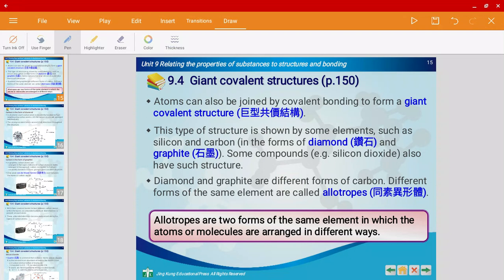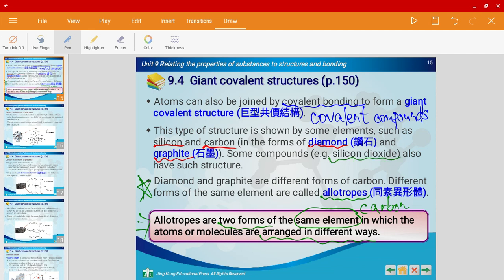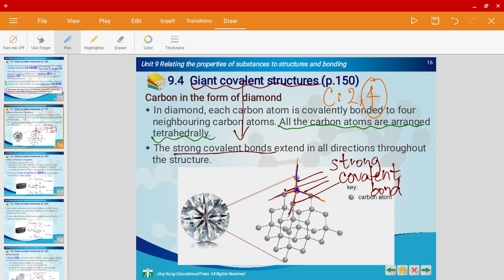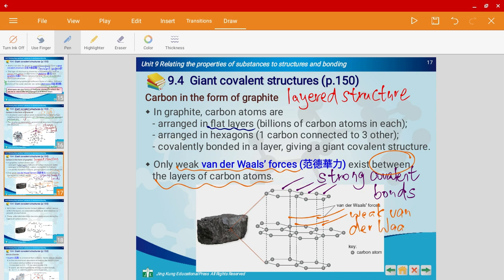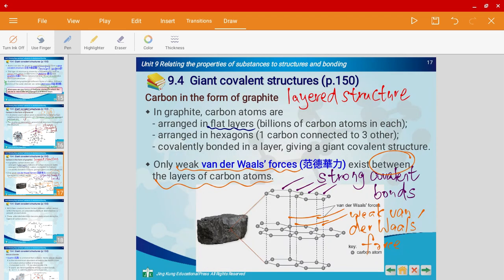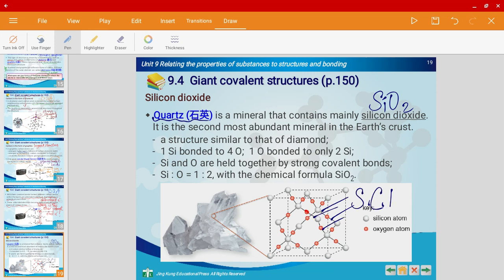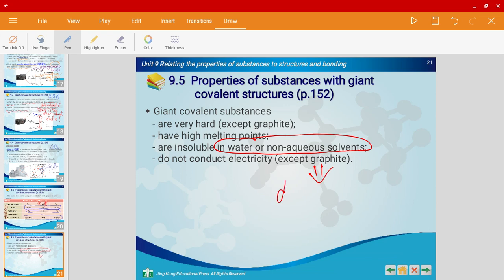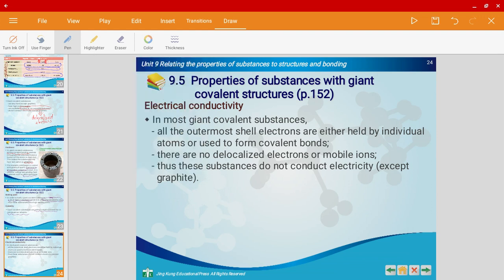Giant Covalent Structure I - HKDSE Chemistry (Unit 9 Part 4)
Introduction to Giant Covalent Structure
Examples of giant covalent structure - diamond & graphite
Properties of giant covalent substances
Practice questions together